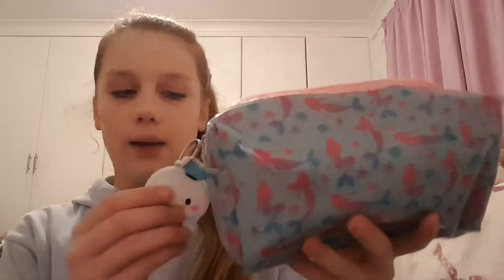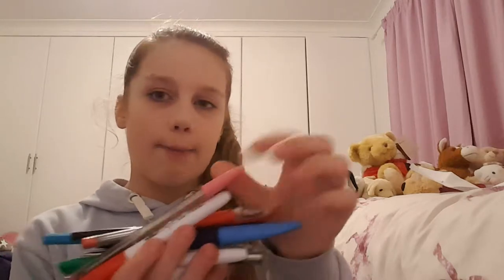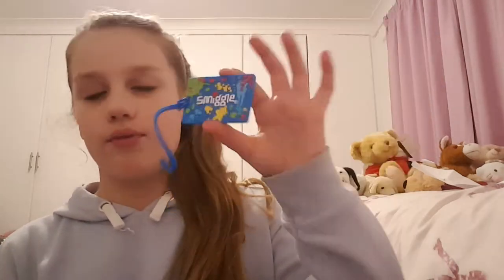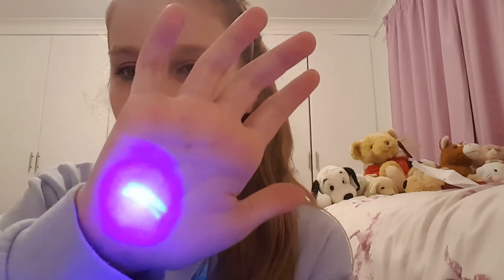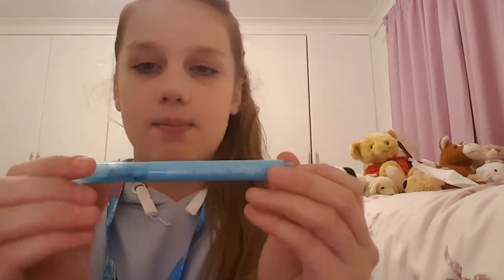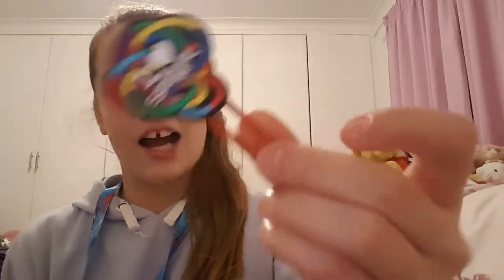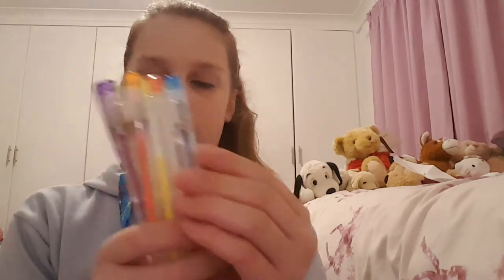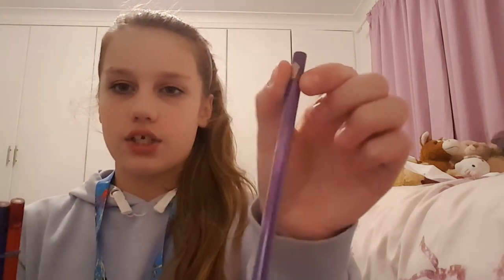what is in my pencil case and my pencil box